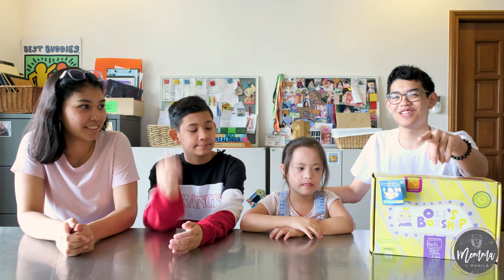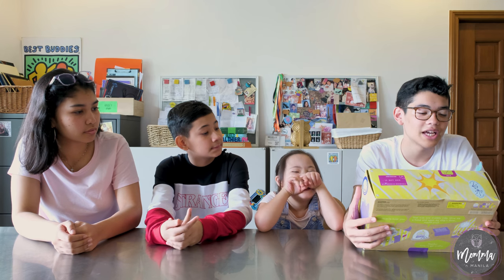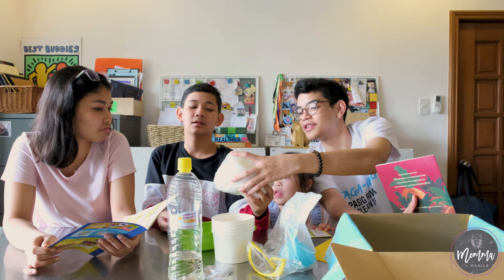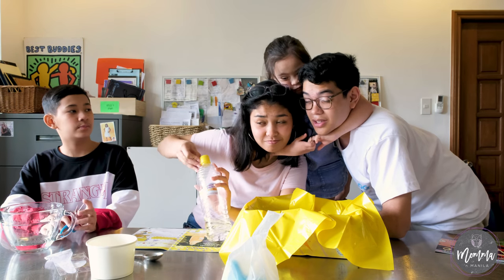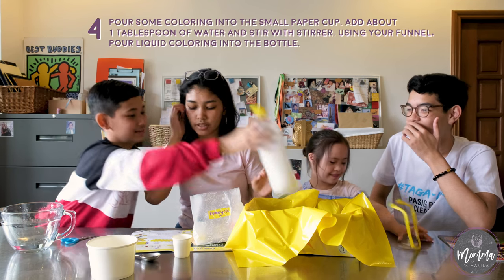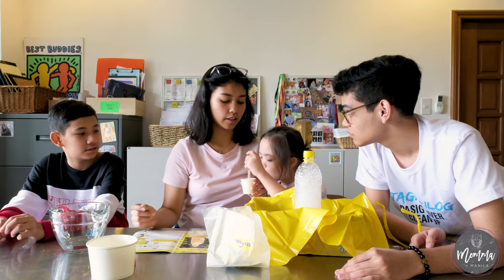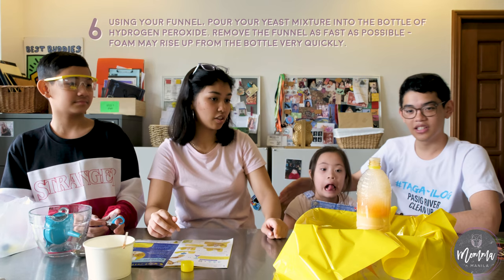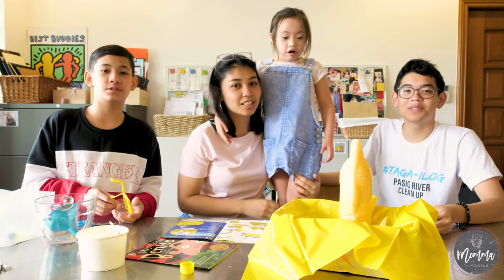TeamGellibean S03 E05 Oli's Boxship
Michelle is a lifestyle blogger who writes about parenting, special needs, home making, travel, health and beauty, hotel and restaurant reviews, and shares original recipes from her home kitchen.  She is also an advocate in her role as Country Director of Best Buddies Philippines.